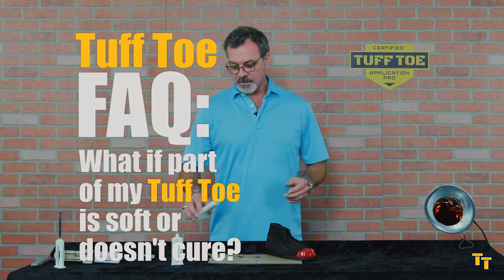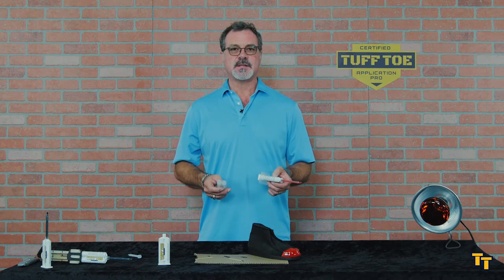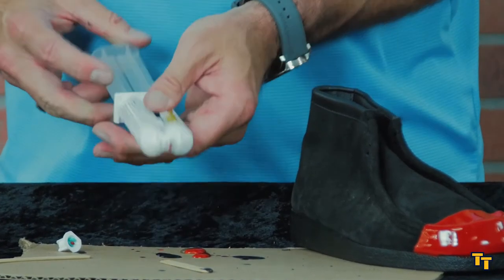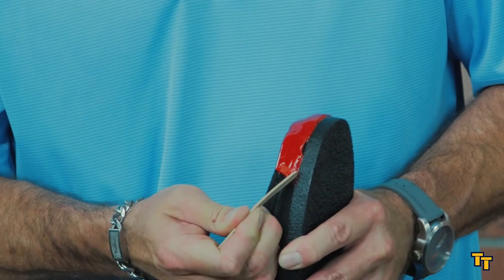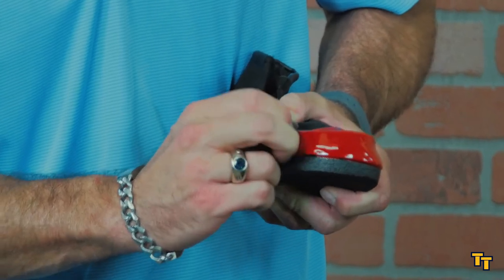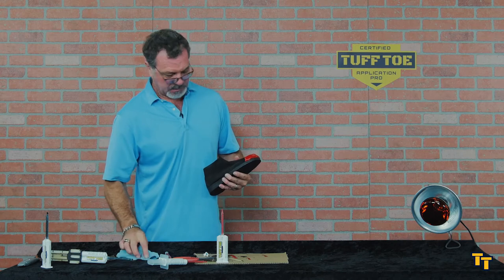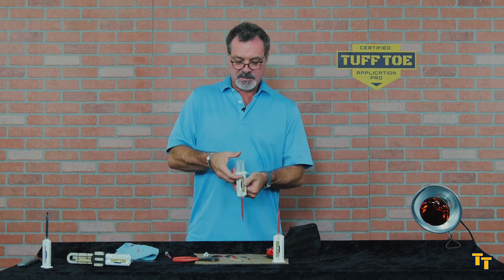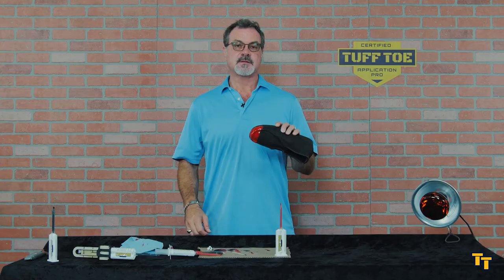what if part of my tuff toe is cures soft or doesn't cure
How to fix your uncured Tuff Toe